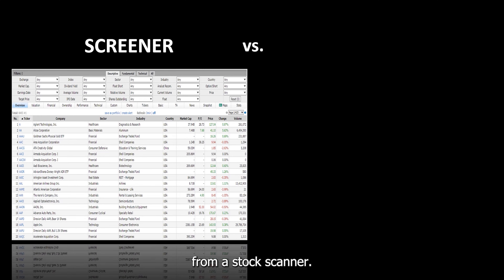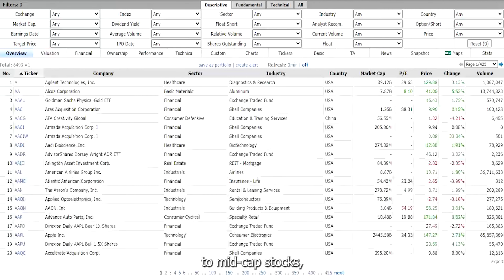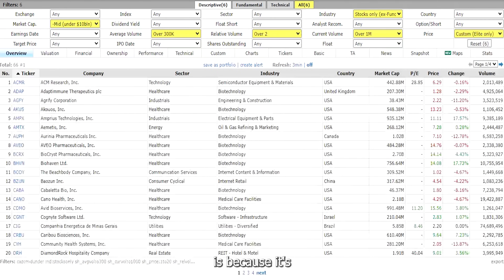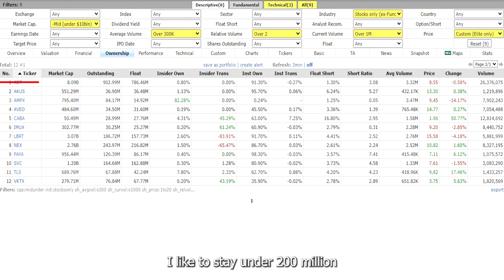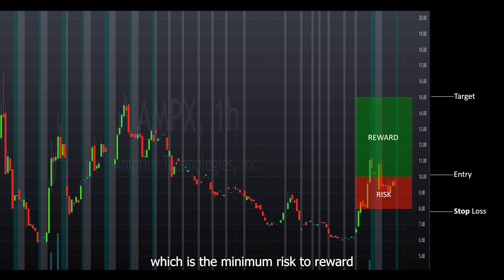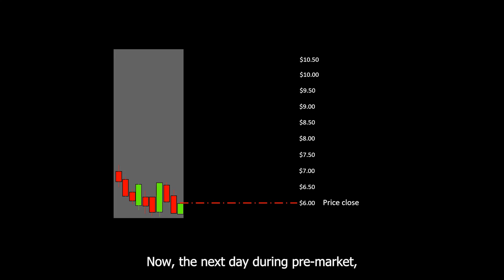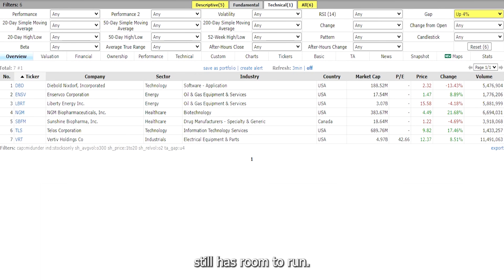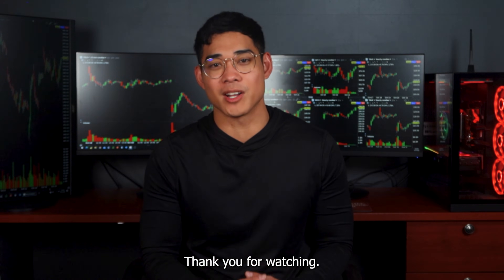Master Finviz Stock Screener in 10 Minutes: ULTIMATE Guide!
Finviz offers a FREE screener that you can use to find stocks to trade. In this video, I'll show you how to use the Finviz Screener and how to set it up to find breakout plays and stocks that gapped up.

⏱️Time Stamps:
0:00 Intro
0:08 Stock Screener vs. Stock Scanner
0:29 How to use the Finviz Screener
1:28 Breakout Screener Settings
6:45 Create a Watchlist
7:12 Gap Up Screener Settings
9:26 How to Automatically Find Patterns
9:44 Heatmaps

My Trading Broker For Stocks & Options:
Interactive Brokers